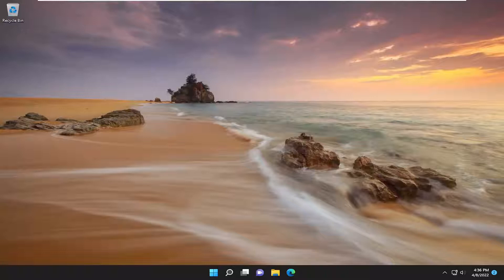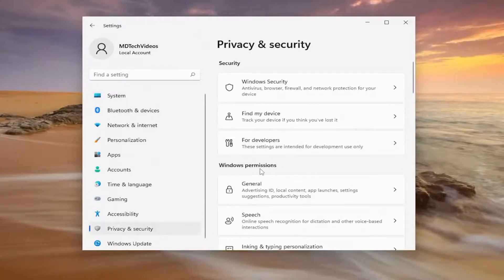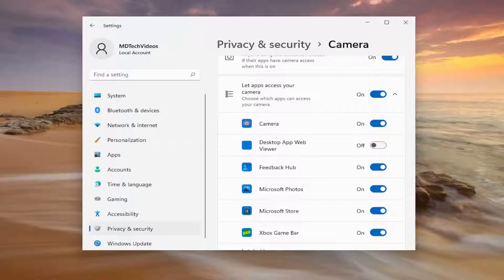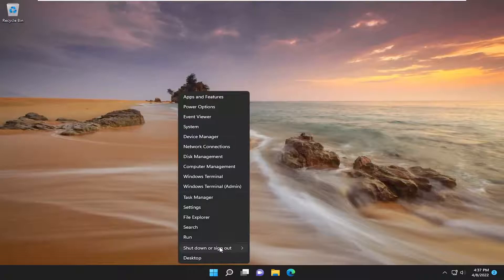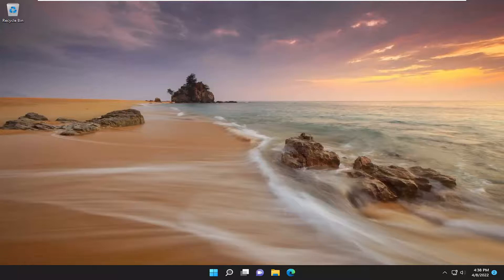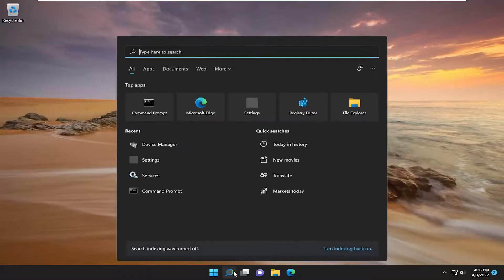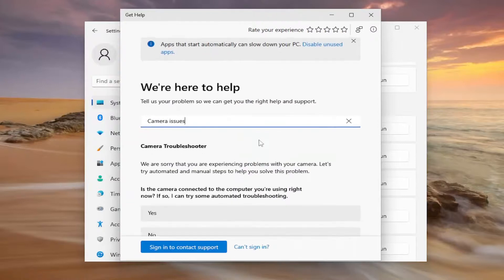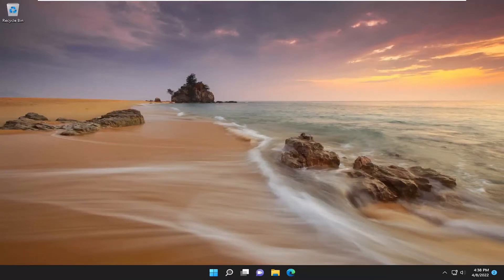Discord Webcam (Camera) Not Working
Your system/device’s camera might not work in Discord (standard and PTB) if the OS of your system/device is outdated. Moreover, corrupt camera drivers or corrupt installation of Discord may also cause the camera not to work.

The issue arises when the user tries to use the system/device camera in Discord but the camera does not work (sometimes the affected user just sees a black or green screen). The other party cannot see the user but just a black screen with a never-ending loading screen. The issue is reported on all major operating systems (Windows, Mac, Linux, Android, iOS, etc.) with all the variants of cameras (built-in or external).

Issues addressed in this tutorial:
discord webcam not working
discord webcam detected but not working
discord webcam preview not working
why won't my webcam work on discord
why does my webcam not work on discord
why isn't my webcam working on discord
why is my camera on discord not working
discord webcam not working after update
discord webcam not working after windows 11 update
discord webcam not working after windows update

If your webcam isn’t working with Discord, you’re limited to what you can do on the app. Contrary to what you may be thinking, your webcam issues may not be hardware-related. There are a few simple things you can try to get the app to recognize your webcam.

Read on for tips, tricks, and solutions that will get your webcam working in no time. Note that most of these issues stem from software-related bugs or a lack of updates.